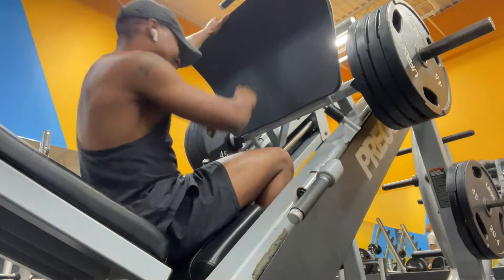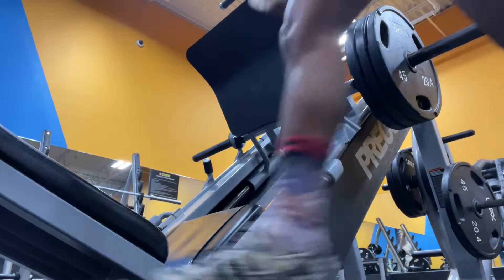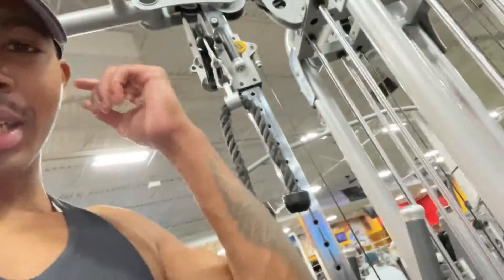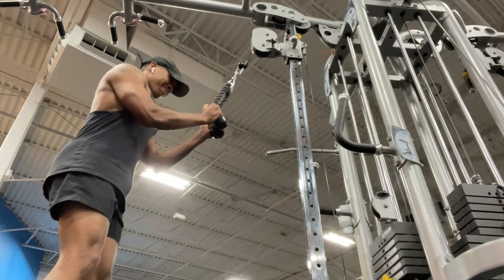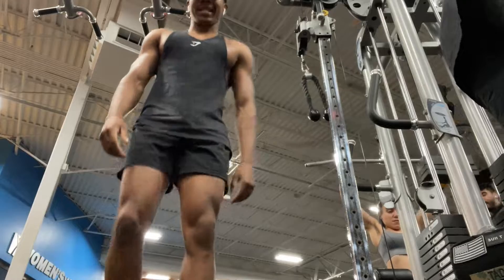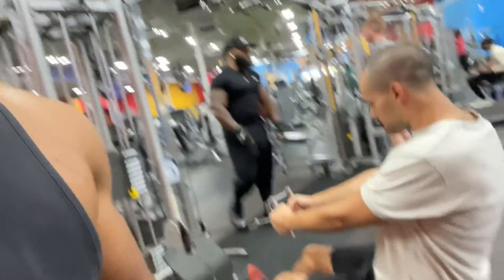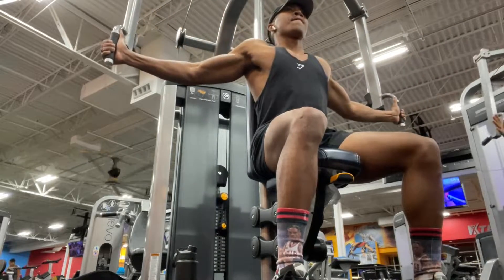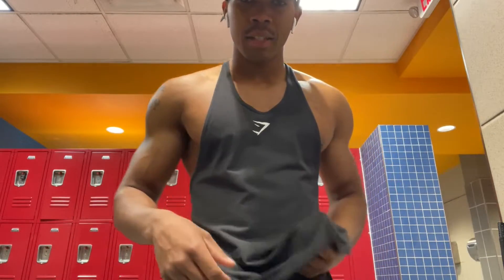GYM VLOG | BENCH PRESS, SQUATS AND MORE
What inspires you to go to the gym consistently?

🏆 Watch this video to learn how I'm able to achieve my greatness by delivering consistent information covering the daily opportunities we all face as entrepreneurs.

If you're ready to take that next step & grow your assets in order to generate cash flow, I want to give you the tools!👇

MY MARKETING AGENCY’S RESOURCES
✅ Schedule Your Free Business Consultation Today!

✅ Read Our Business Blog!

✅ Create & Monetize Your Own Digital Products!

✅ Never Lose Content Creation Inspiration Again!